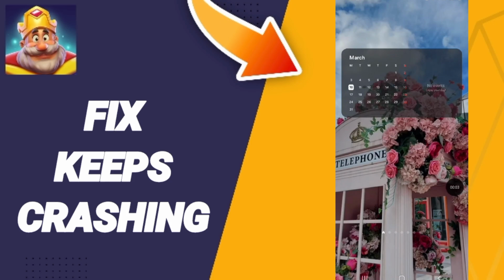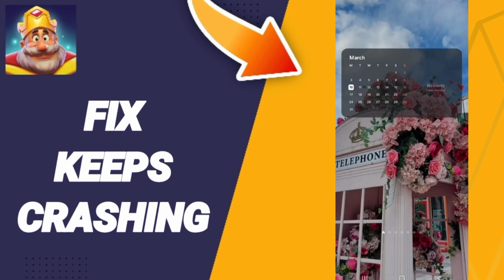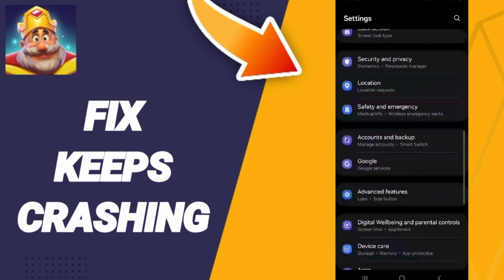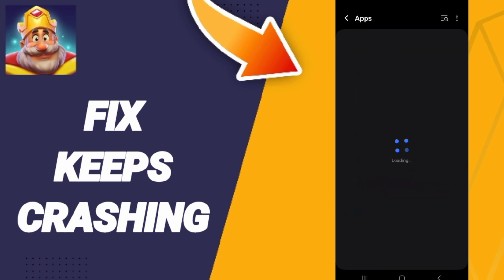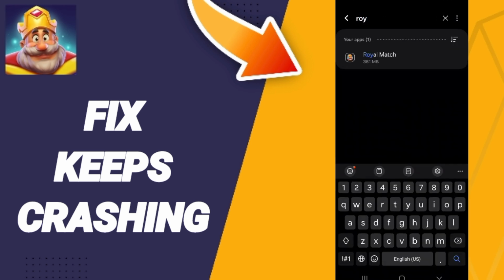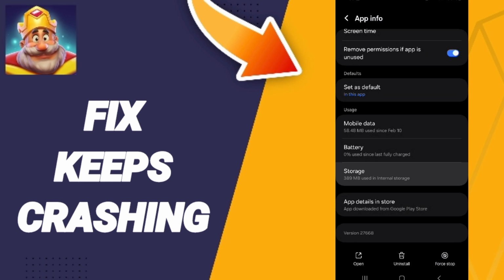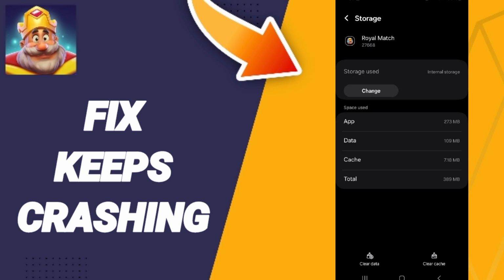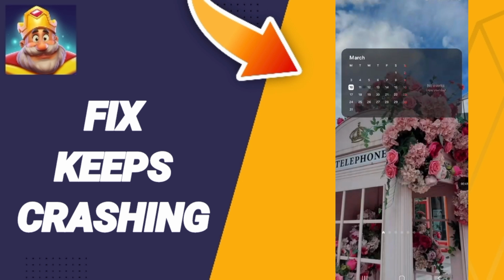How To Fix Keeps Crashing On Royal Match App 2025